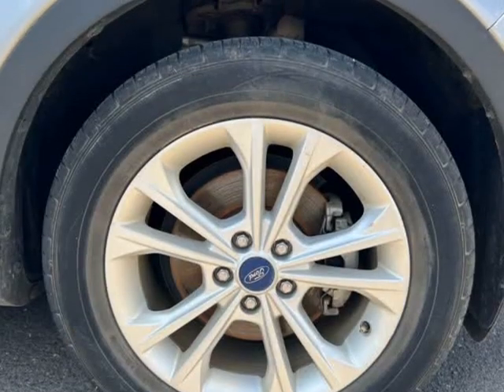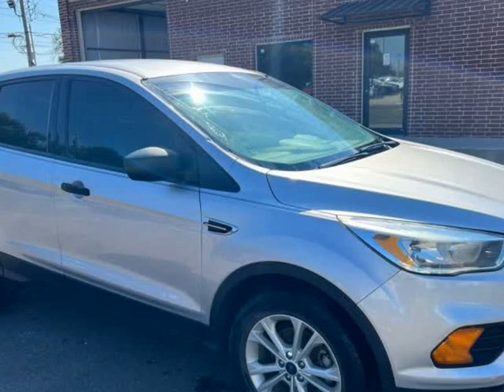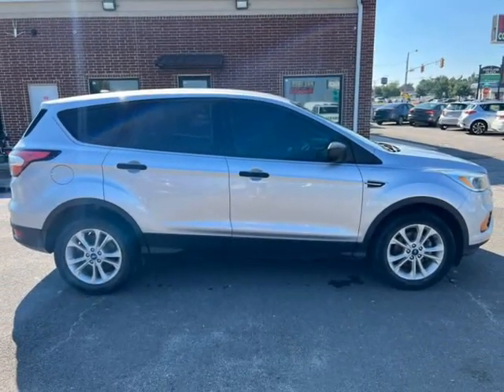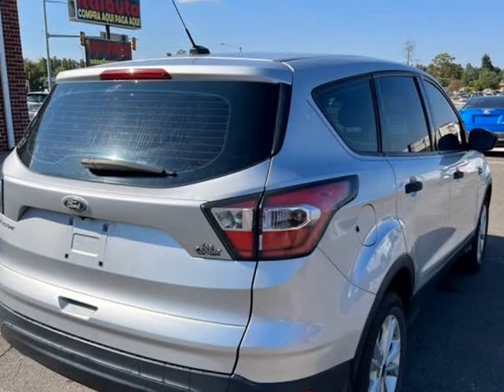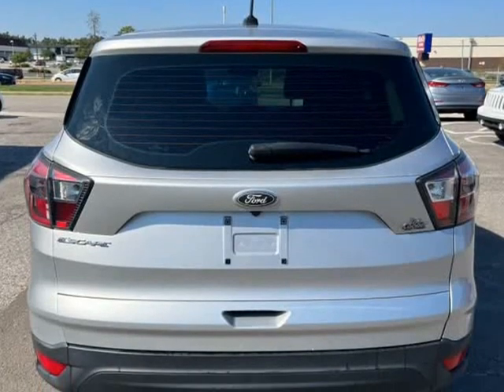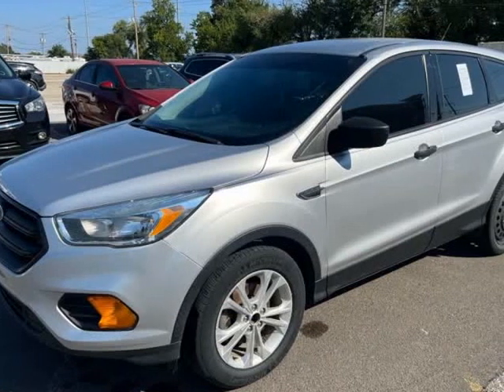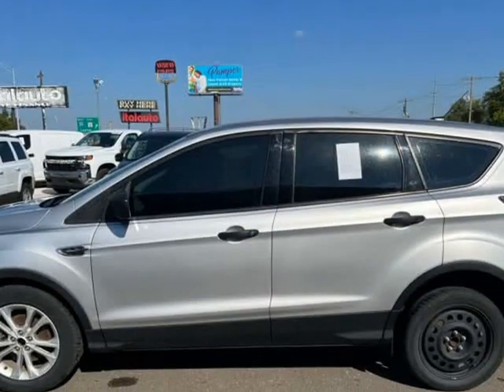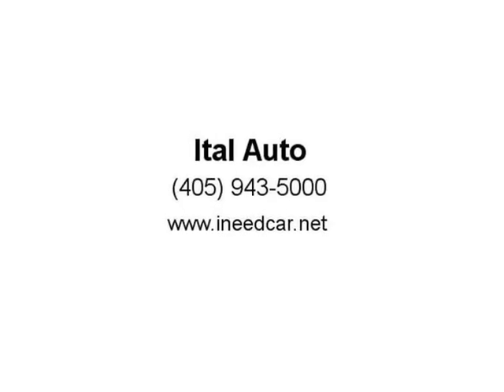2017 Ford Escape S 4dr SUV (Oklahoma City , Oklahoma)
Ital Auto
3530 NW 39th St
Oklahoma City